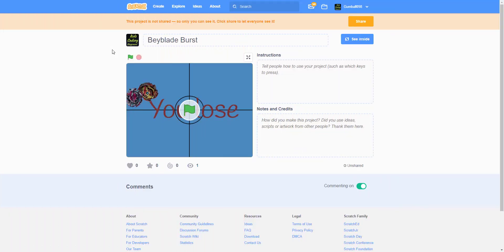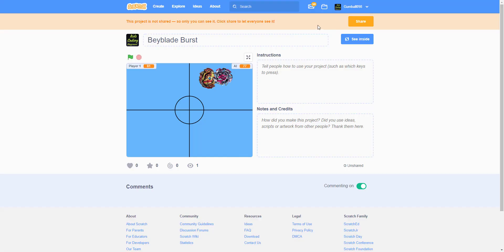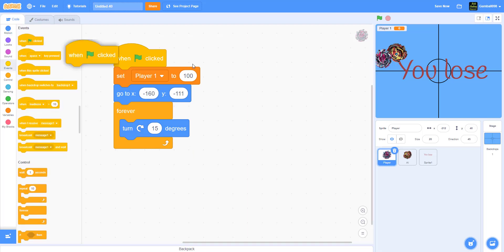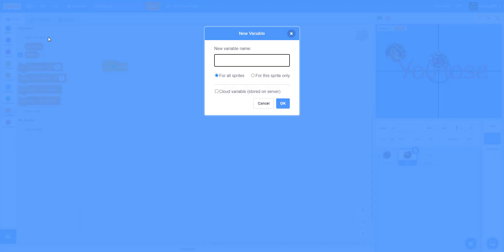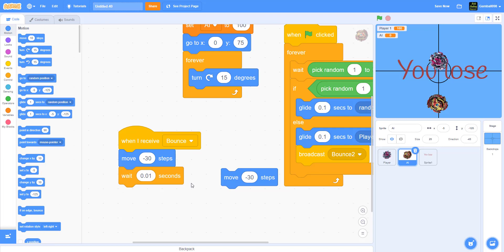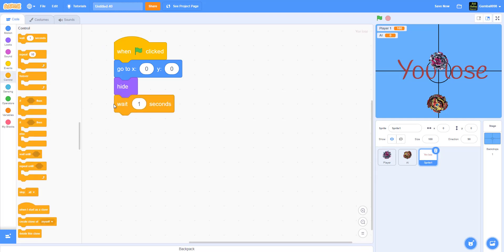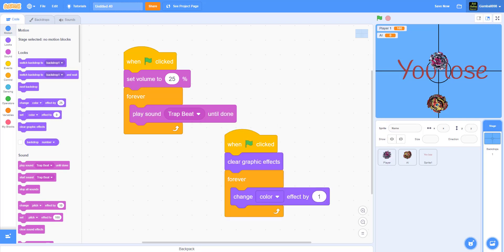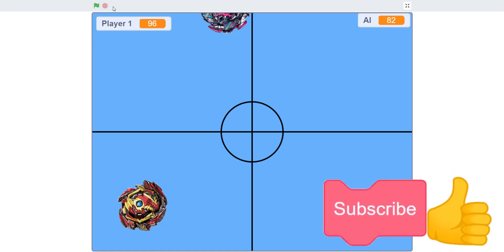Scratch Tutorial | Scratch Beyblade Burst Game | Scratch how to make a Beyblade Game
In the tutorial, we will show you how to make a Beyblade Burst game in scratch.